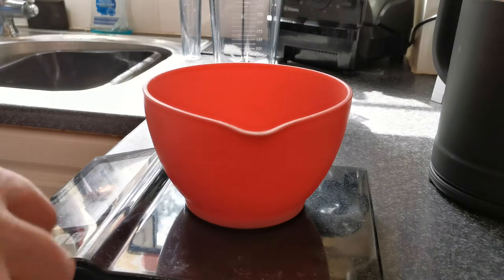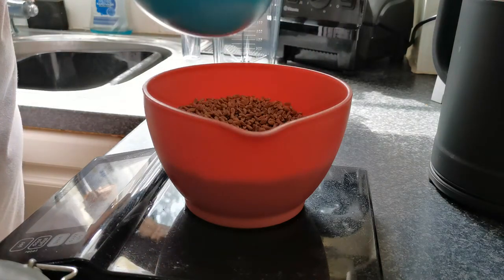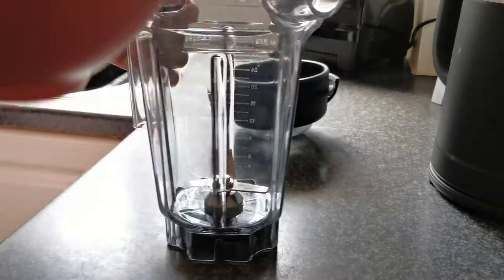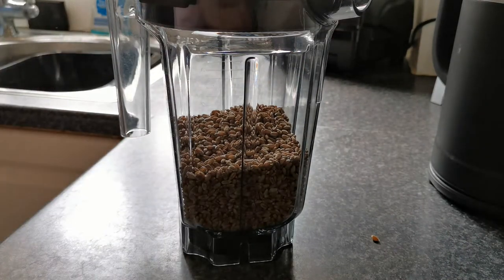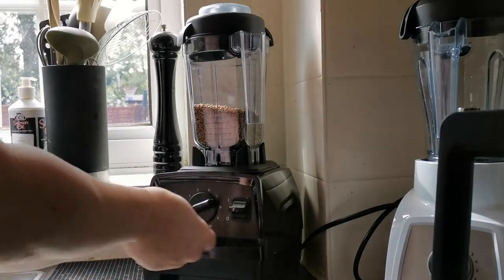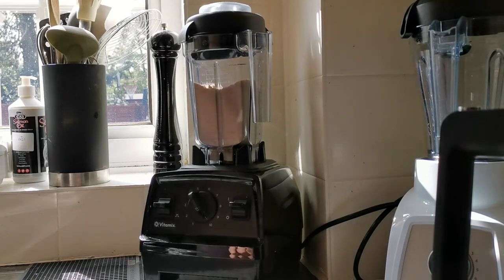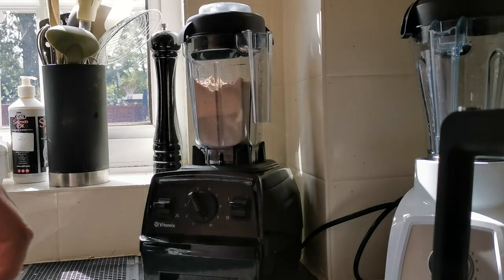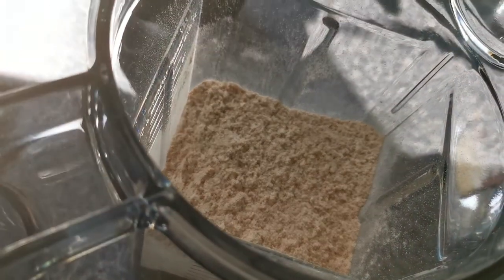Wholewheat flour in Vitamix